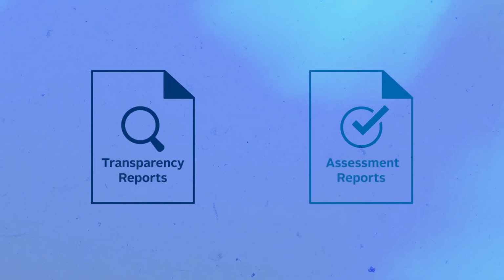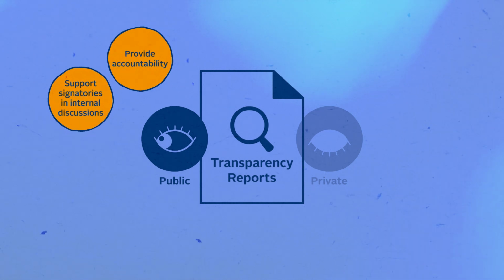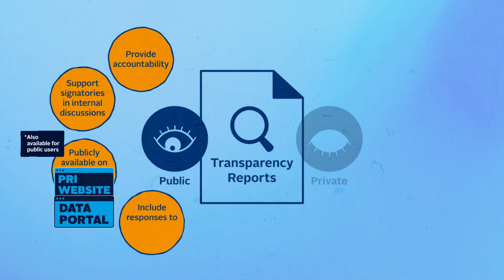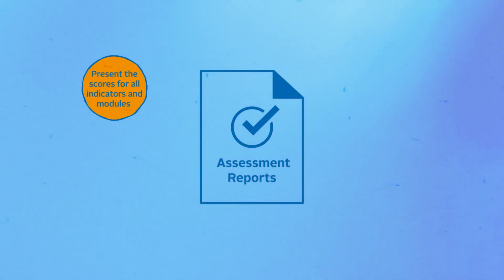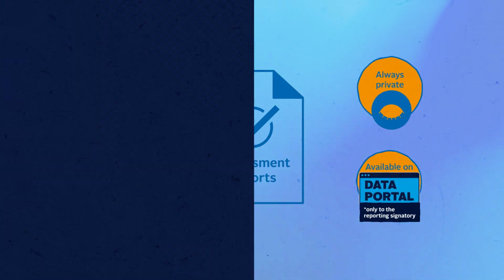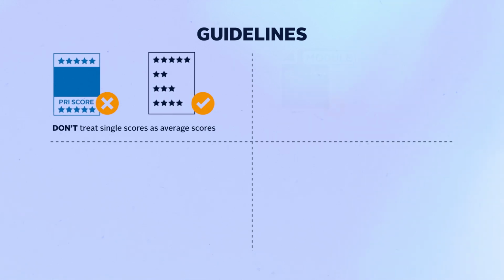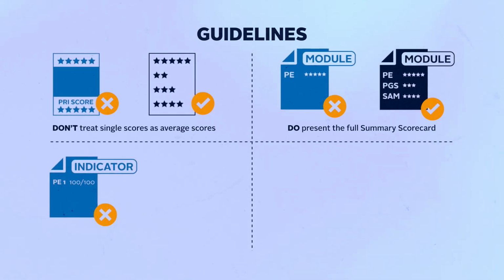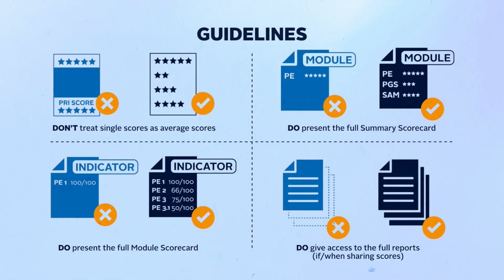2024 PRI reporting outputs - what signatories need to know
This explainer video provides an overview of signatories' 2024 Transparency and Assessment Reports, highlighting key information about the outputs, their importance, and how to use them effectively.

00:00 Introduction
00:35 What are the outputs and why are they valuable?
02:10 Accessing signatories' reports
03:17 Making the most of your reports